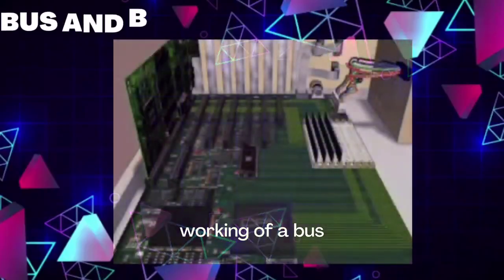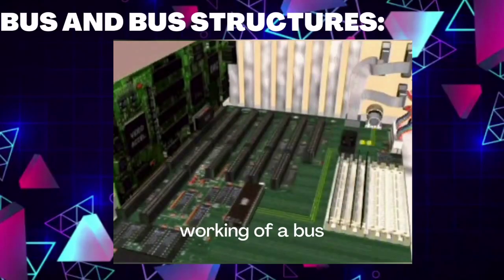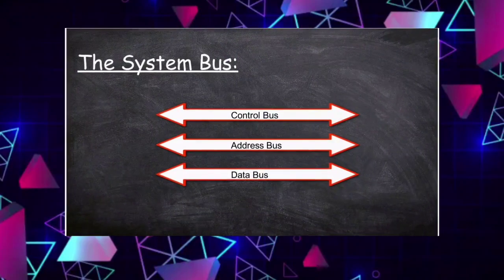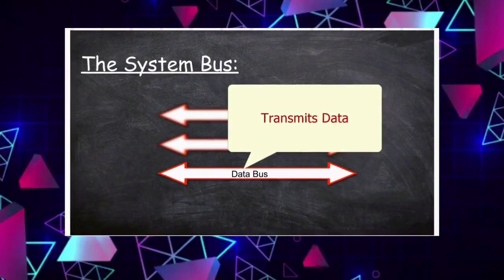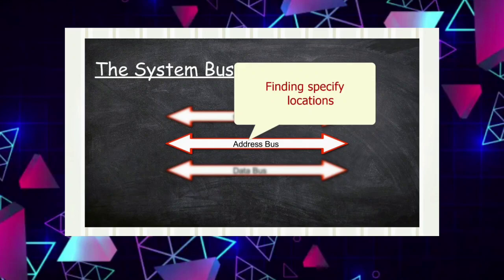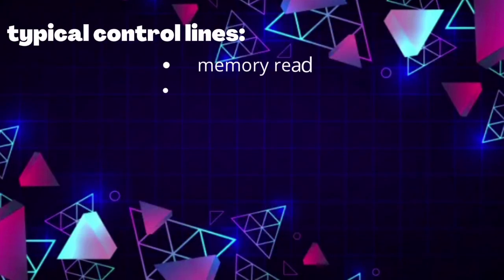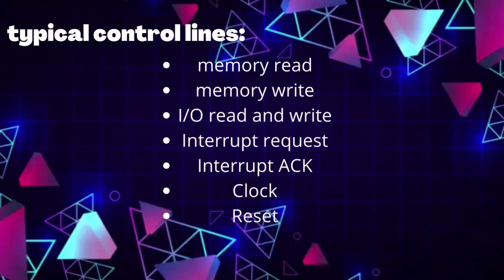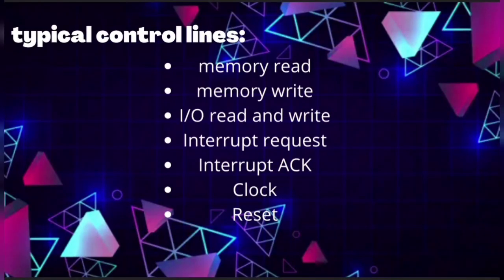May 26, 2022